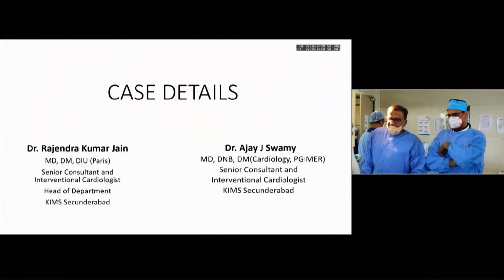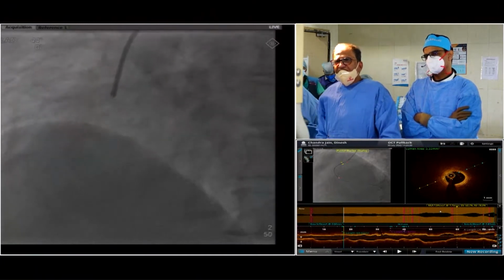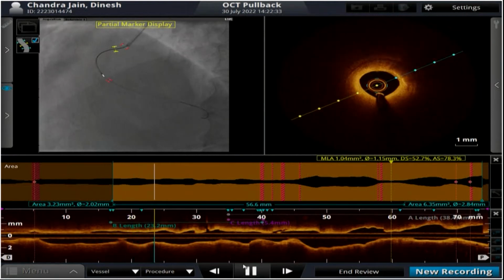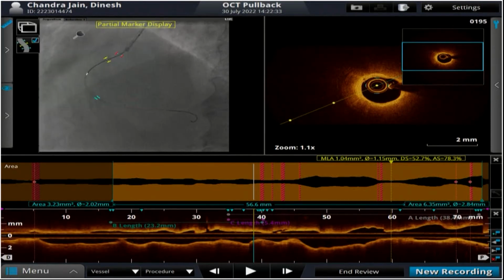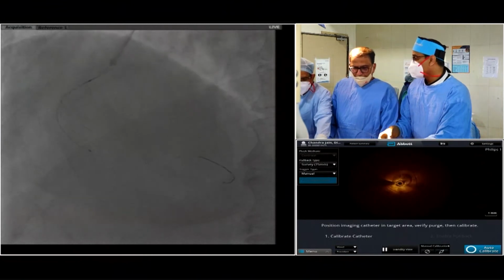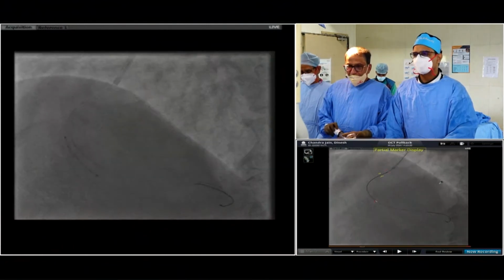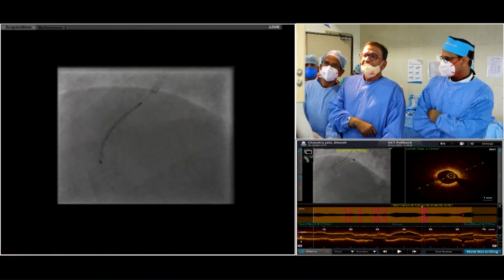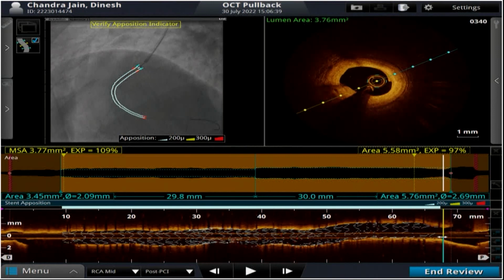ACVS India South Asia 2022 Live Case Dr RK Jain Dr Ajay Swamy, KIMS, Hyderabad 005